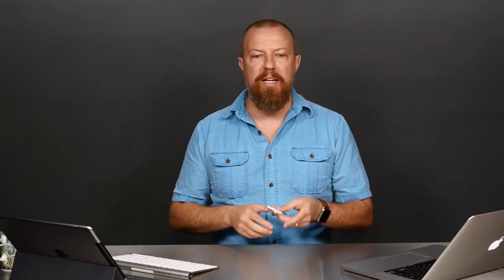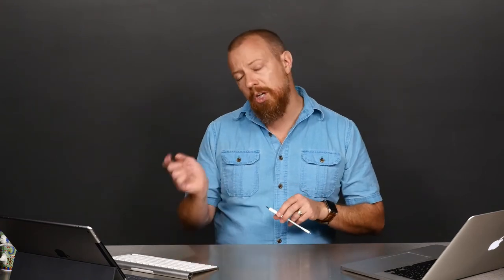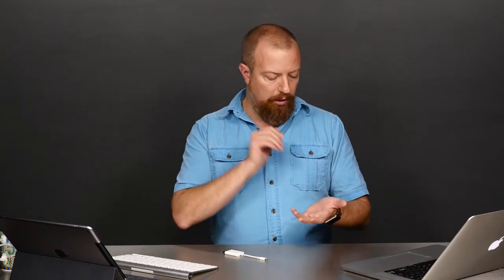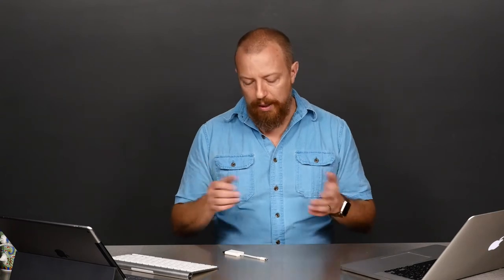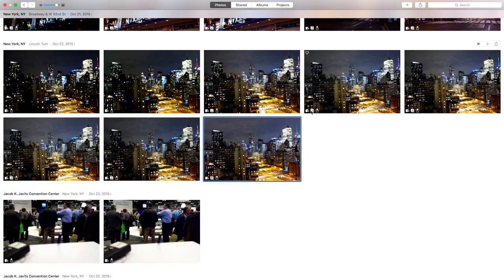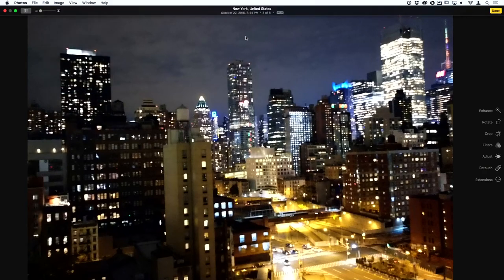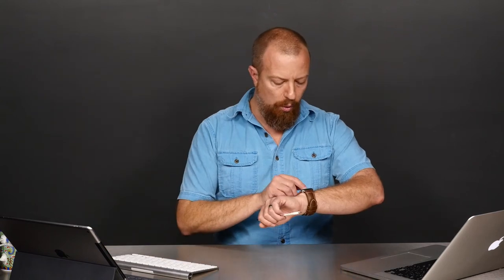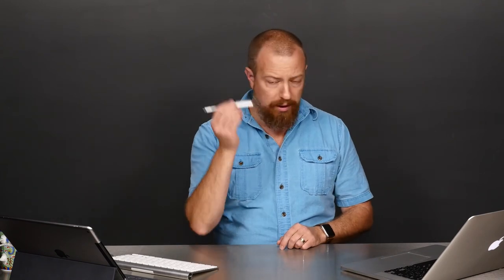Apple Lightning to SD Card Camera Reader Part 2 — PhotoJoseph’s Photo Moment 2016-08-08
Part 2: Apple Lightning to SD Card Reader

•• Apple Lightning to SD Card Camera Reader ••

-PhotoJoseph